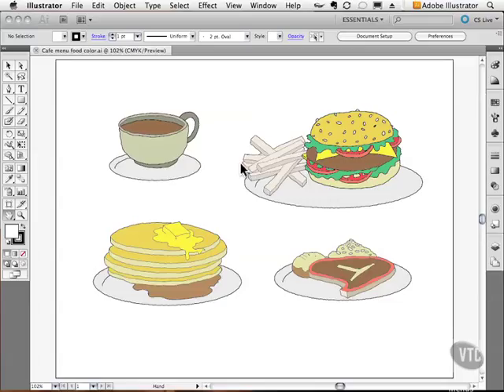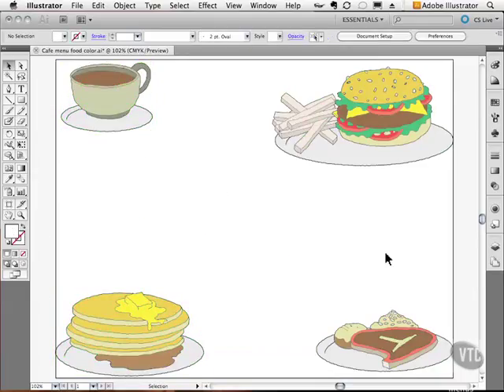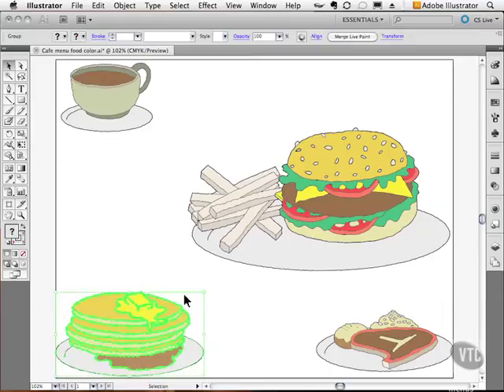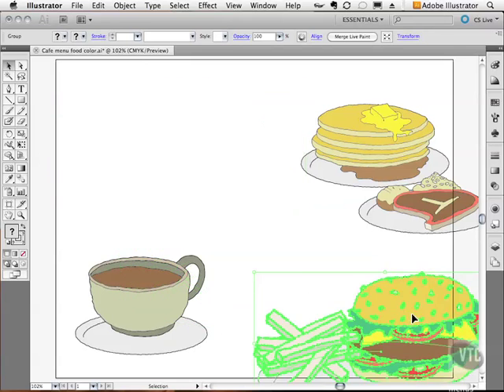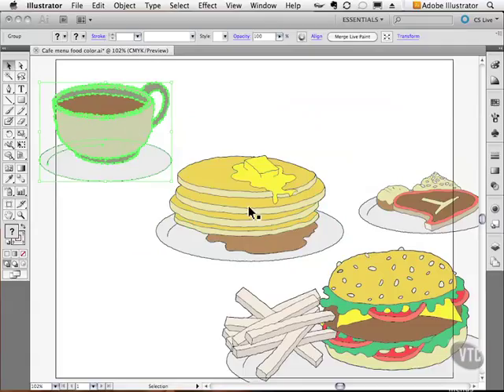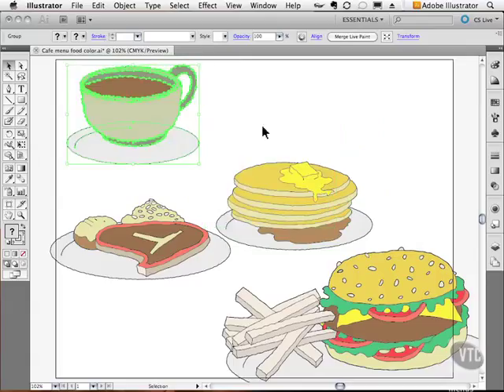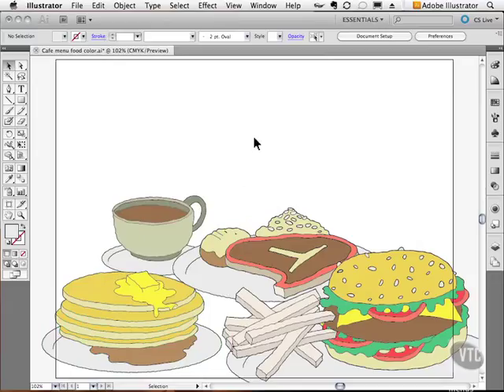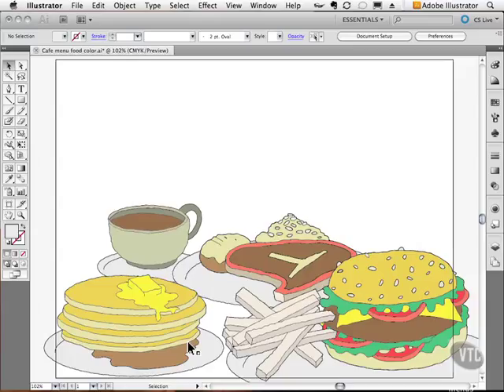2105 Cafe Menu Placement